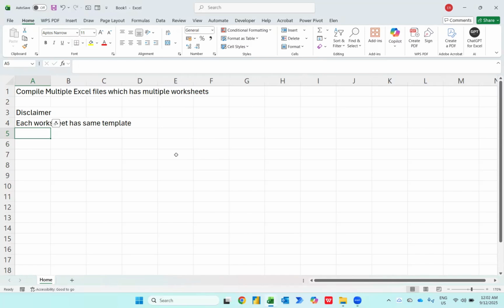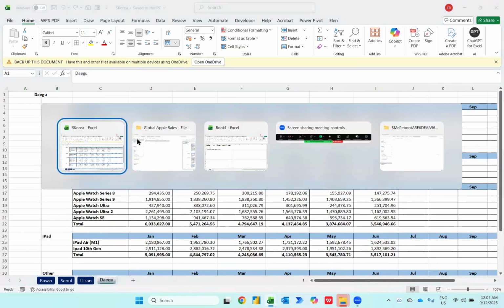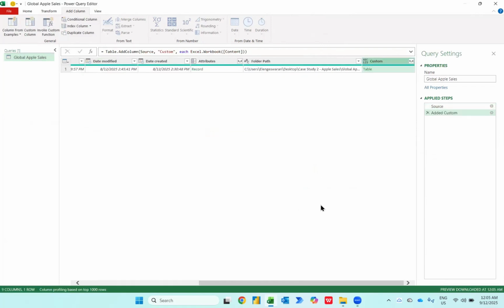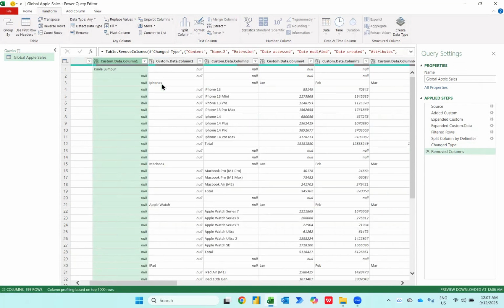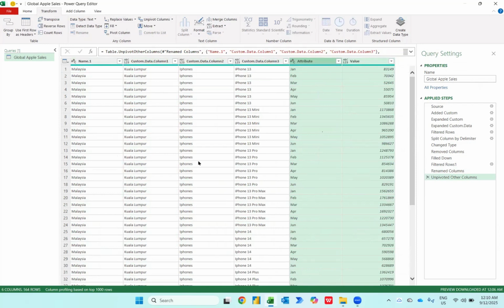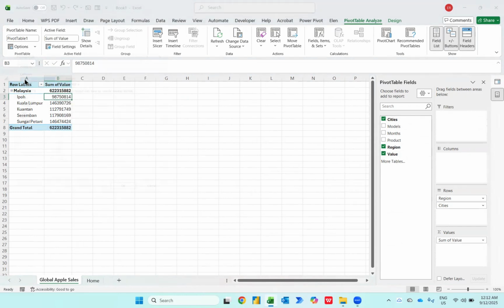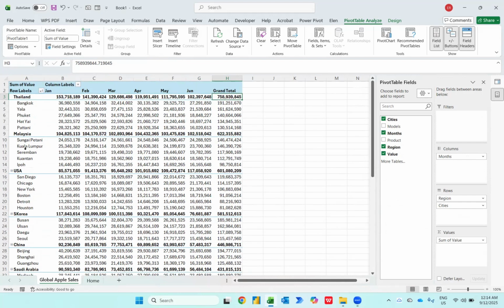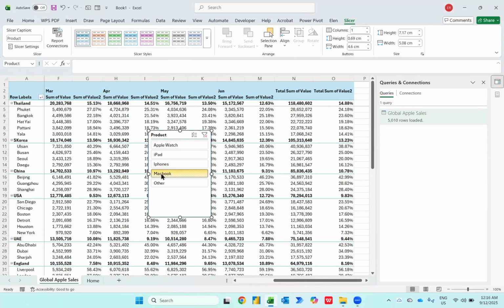💡𝗦𝘁𝗼𝗽 𝗖𝗼𝗽𝘆-𝗣𝗮𝘀𝘁𝗶𝗻𝗴! 𝗖𝗼𝗺𝗯𝗶𝗻𝗲 𝗠𝘂𝗹𝘁𝗶𝗽𝗹𝗲 𝗘𝘅𝗰𝗲𝗹 𝗙𝗶𝗹𝗲𝘀 𝘄𝘁𝗵 𝗠𝘂𝗹𝘁𝗶𝗽𝗹𝗲 𝗘𝘅𝗰𝗲𝗹 tabs 𝗶𝗻𝘁𝗼 𝗢𝗻𝗲 (𝟭𝟰-𝗠𝗶𝗻 𝗧𝘂𝘁𝗼𝗿𝗶𝗮𝗹)💡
In this post, I shared 14 minutes tutorial (video) on PowerQuery and PivotTable

In this post, I shared on :
Import Folder → Clean Data → Create Pivot Table where I performed :
⭕ 𝗗𝗮𝘁𝗮 𝗘𝘅𝘁𝗿𝗮𝗰𝘁𝗶𝗼𝗻 (from folder)
⭕ 𝗗𝗮𝘁𝗮 𝗖𝗹𝗲𝗮𝗻𝗶𝗻𝗴 (via PowerQuery)
⭕ 𝗗𝗮𝘁𝗮 𝗔𝗻𝗮𝗹𝘆𝘀𝗶𝘀 (via PivotTable)
⭕ 𝗗𝗮𝘁𝗮 𝗦𝘁𝗼𝗿𝘆𝘁𝗲𝗹𝗹𝗶𝗻𝗴 (with Slicer)

⭐ 𝗪𝗵𝗮𝘁 𝗬𝗼𝘂’𝗹𝗹 𝗟𝗲𝗮𝗿𝗻:
  • How to import data using Get Data → From Folder
  • How to convert raw files into a database using the Excel.Workbook function
  • How to clean, transform, and standardise messy data in Power Query
  • How to load the final dataset into a Pivot Table for analysis

Should you have any questions, feel free to ask in the comments sections